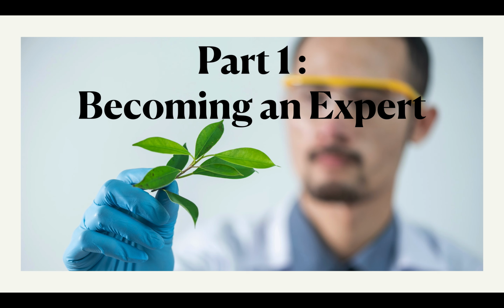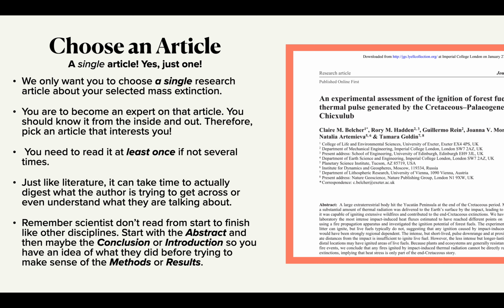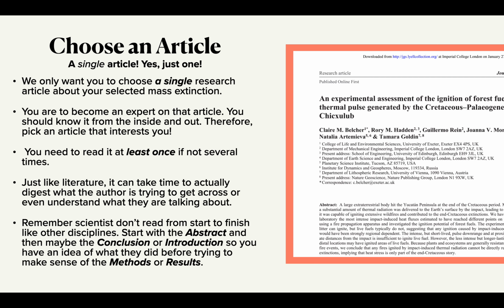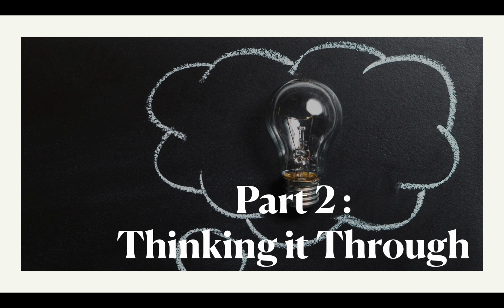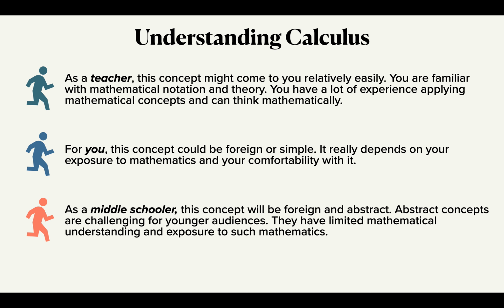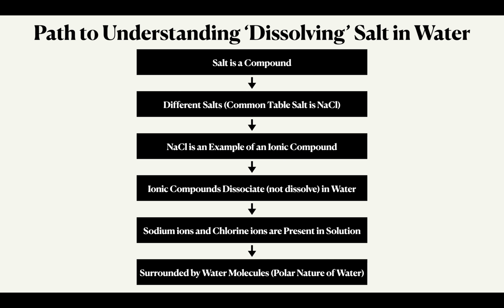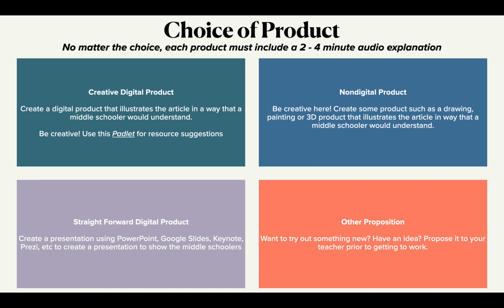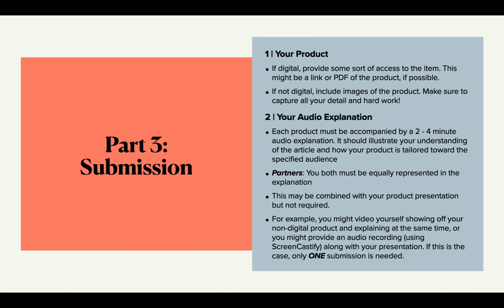Mass Extinctions: Teaching a Middle Schooler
This video explains your expectations for the Teaching a Middle Schooler project.